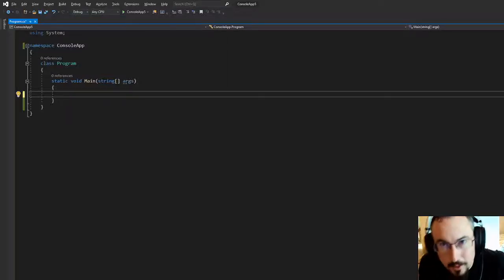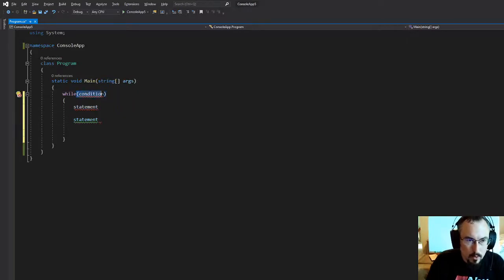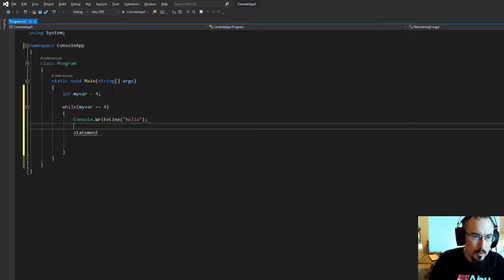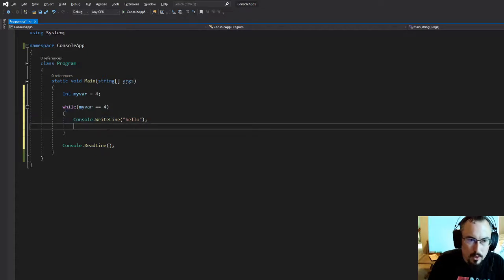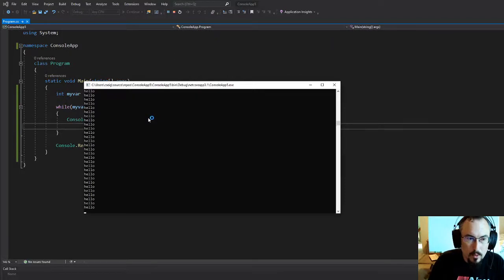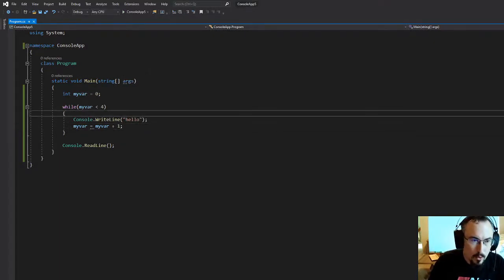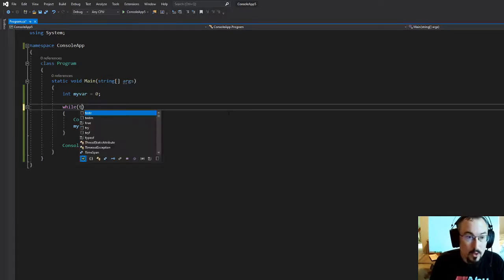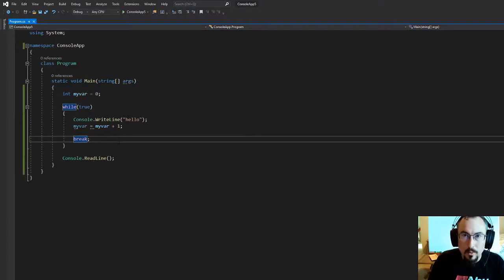While Loop in Programming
This is a very simple example of how to create a While loop in programming. This is in visual studio in C# but would be the same in java and other programming languages. This is intended for beginners.